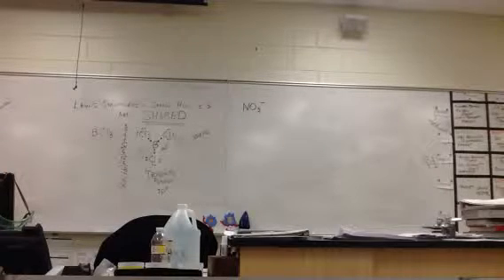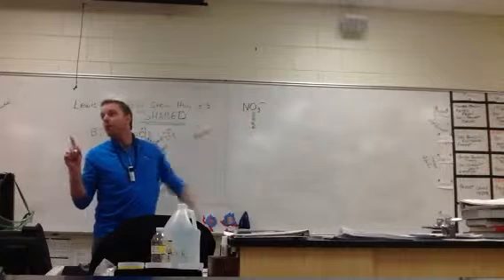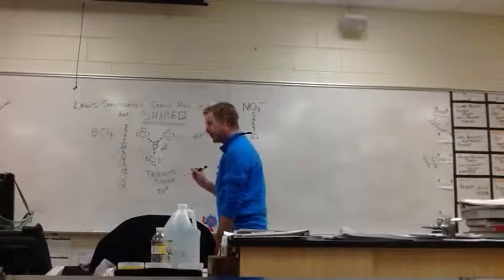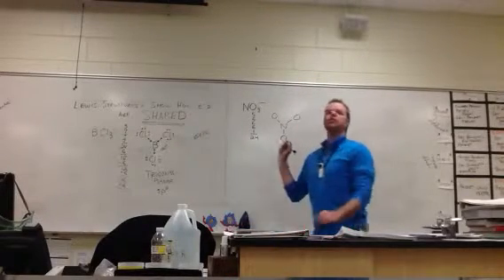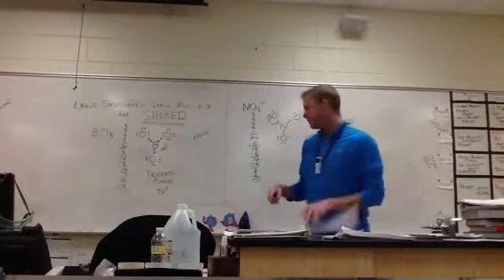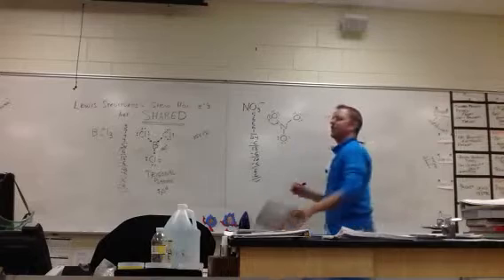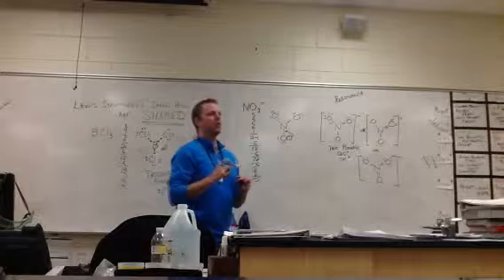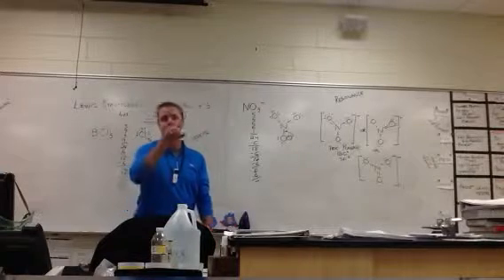Lewis Structures & VSEPR- Pt. 4